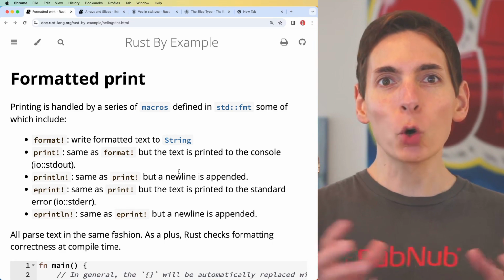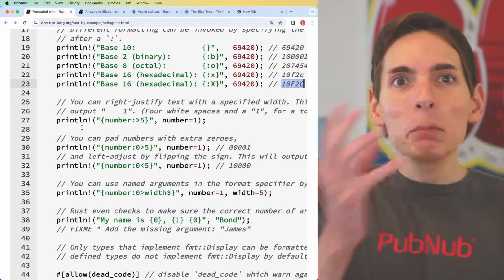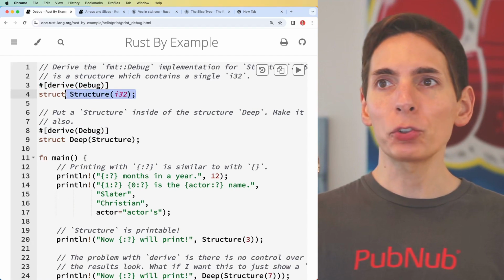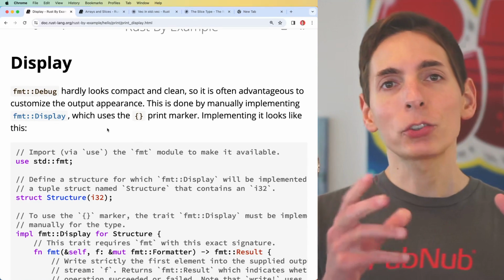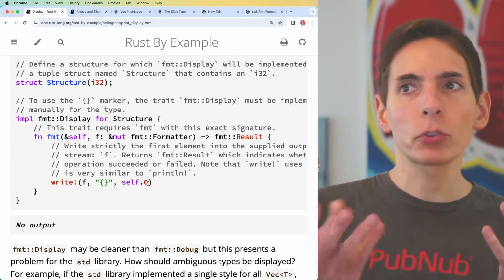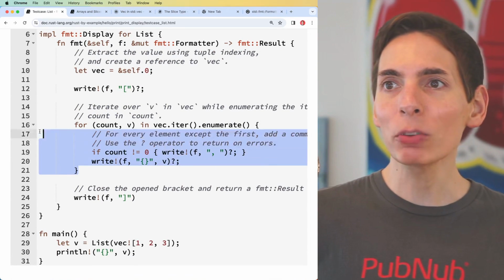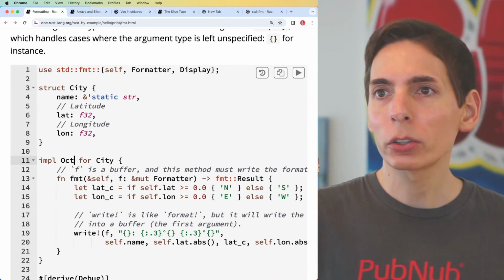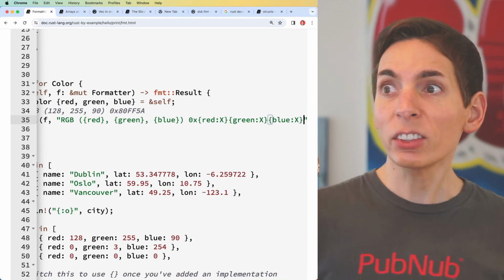Rust By Example: Formatted Print and Debugging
In Rust, you get a variety of ways to print various things, your options aren't limited. With the help of macros, you wield the control to print exactly what you want, directly to a string or more impressively, to a buffer which can store the data in a variable to be printed out later somewhere else. You can utilize print which functions just as the format does.

The print line macro is similar to print but it introduces a new line. The ePrint macro prints to the standard error output, whereas ePrint line presents the same functionality, added with a new line. Essentially, all these macros offer the same sort of argument pattern.

Moving beyond normal printing, we can achieve some fun things with data formatting, such as binary and octal, base two and base eight respectively. Printing an integer in binary would give us a string of ones and zeros, whereas in octal, it converts the number into digits between zero and seven. You also have the hexadecimal option, base 16 with its uppercase and lowercase varieties.

Other enhancements through formatting include alignment of your numbers in a row to facilitate better readability when printed. Zeroing in on what makes Rust so efficient, we examine a modification introduced in version 1.58 enabling you to print formatted numbers without inserting them into the macro. This improves the readability of your code and streamlines the syntax.

Often, you need more control of your data's display when the structure complicates, and thus Rust introduces a macro 'derive debug' specially catered to your requirements. This macro will enumerate all data types within your custom structures and present them to you. Below that, Rust introduces another technique where you can implement the fmt (format) display for unique data display across different structures.

Having snippets of particular text or syntax such as 'std::fmt' and 'impl Display for Structure' in Rust would allow you to customize the way your data is displayed. For those wanting to delve deeper into printing data in Rust, you could implement specific traits for the format function and use these to your pleasure. most often you would want to use the display function. A benefit of writing a buffer is the potential to call the 'write' macro repeatedly, offering an efficiently formatted print in your Rust application.

Another complex feature includes printing out data with base eight and base 16 values, significant for debuggers and monitors, making the process more efficient and simpler. Now, while Rust offers us immense possibilities, don't fret.